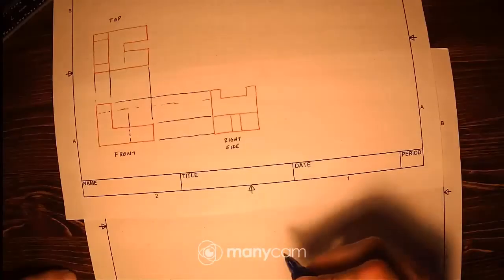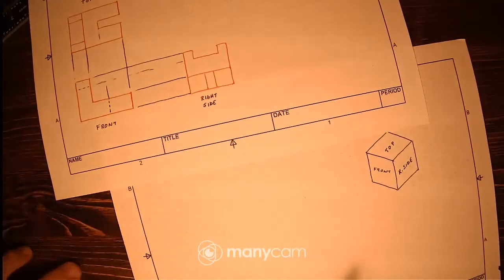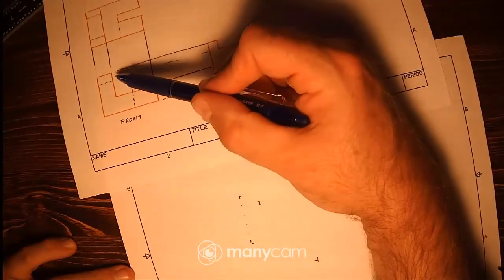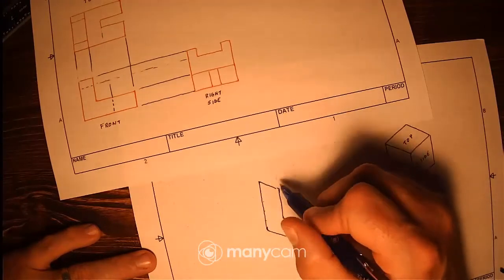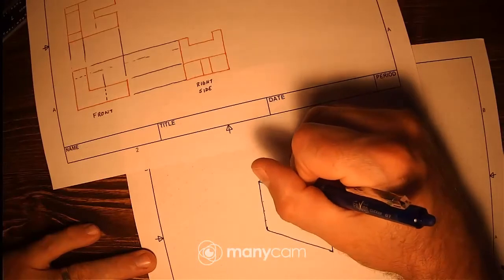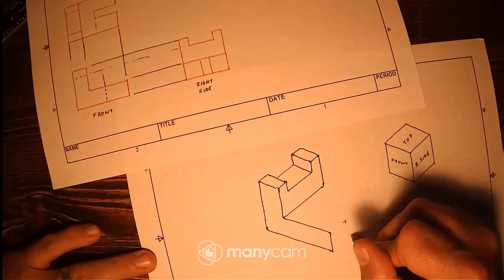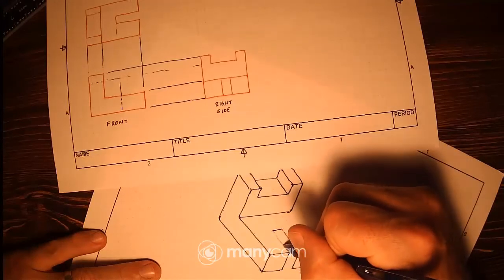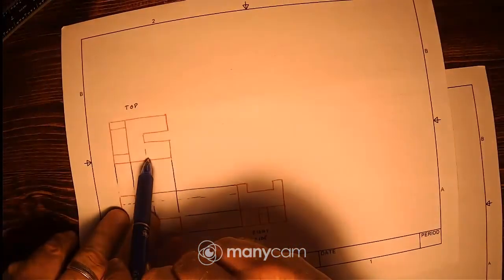Multiview to an Isometric ISO - PLTW - Project Lead the Way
Working with turning a multiview drawing into an Isometric.